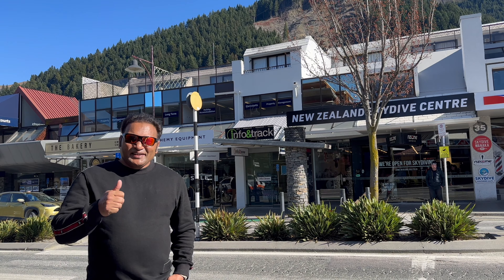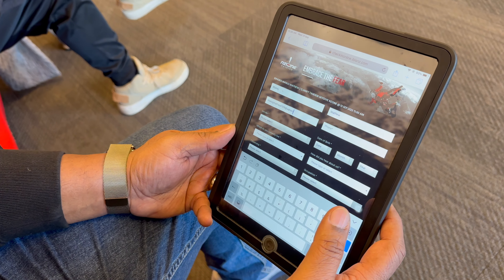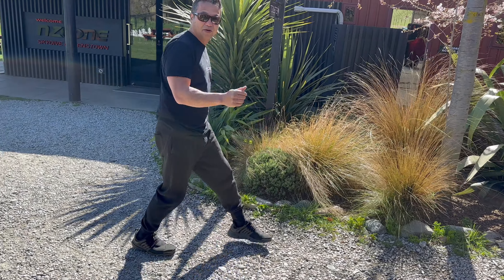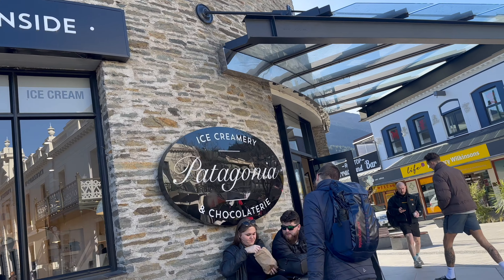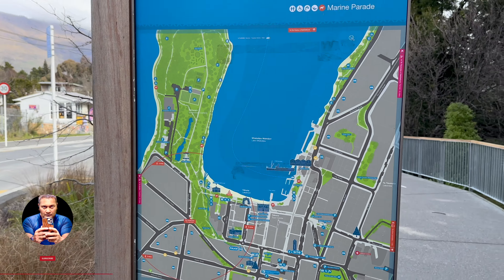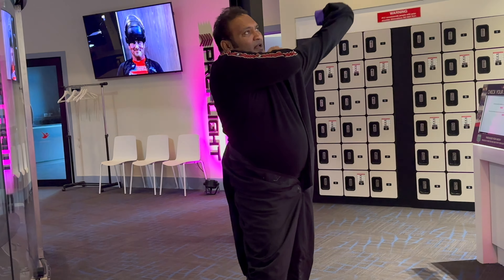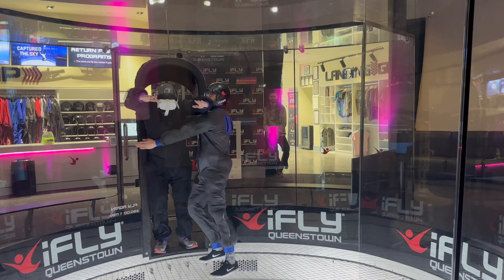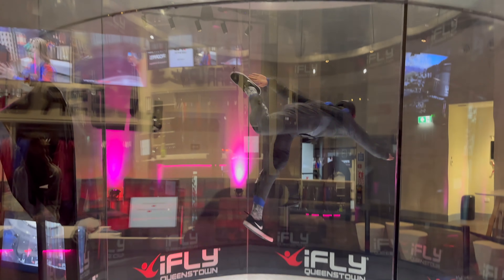Queenstown # New Zealand Adventures Day 4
Experience the thrilling feel of free fall and as you float on the cushion of air in the cylindrical tunnel..ifly indoor skydiving. Know the history of Queenstown garden, Patagonia ice cream, and watch dog singing.

Step into a world where adventure knows no bounds and excitement awaits at every turn. At iFly Indoor Skydiving, you'll soar through the air with the freedom of a bird, feeling the rush of adrenaline as you experience the sensation of free fall in the safety of a cylindrical tunnel.

As you navigate the winds and currents, imagine yourself in the midst of Queenstown Garden, a tranquil oasis where nature's beauty surrounds you in every direction. Feel the cool breeze on your face as you savor a scoop of Patagonia ice cream, indulging in flavors that transport you to far-off lands with each delicious bite.

And don't miss the chance to witness a truly unique spectacle - a talented dog serenading the world with its melodious singing. In this eclectic mix of experiences, each moment is a reminder of the joy and wonder that life has to offer. So, embrace the thrill of the unknown and let your spirit soar as you create unforgettable memories in this vibrant tapestry of adventure and discovery.